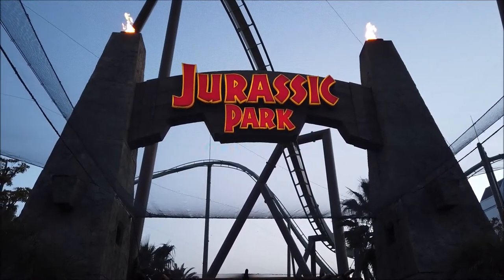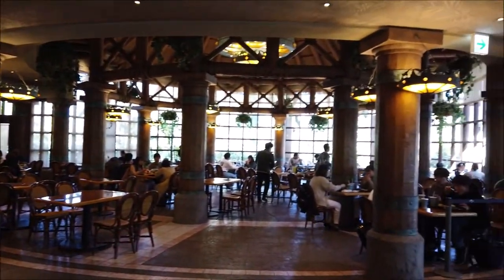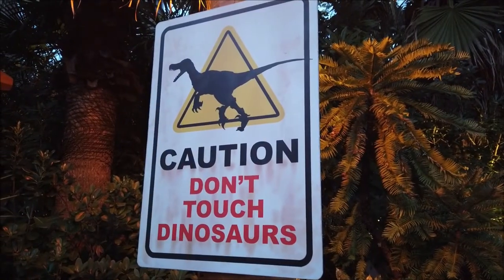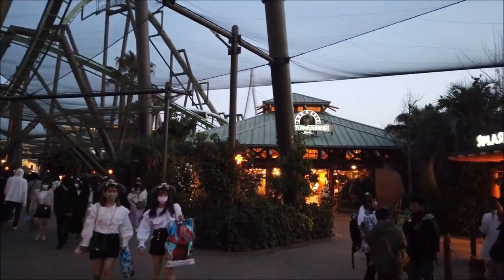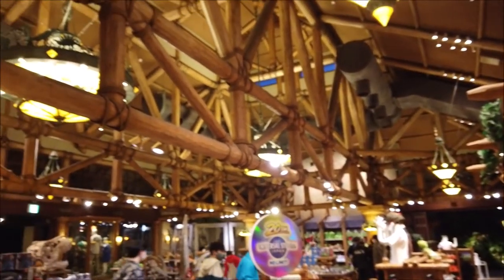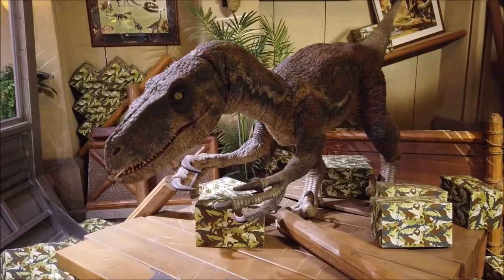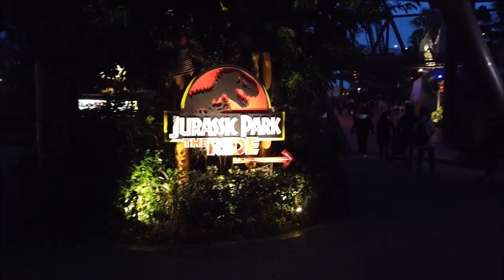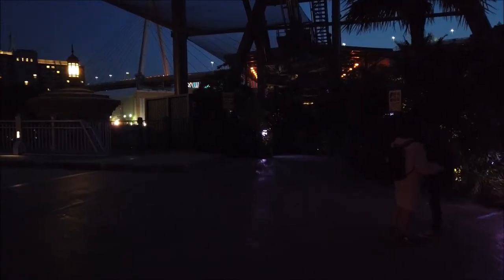Jurassic Park Area Walkthrough Tour! Universal Studios Japan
A full tour of everything at the Jurassic Park area in Universal Studios Japan.